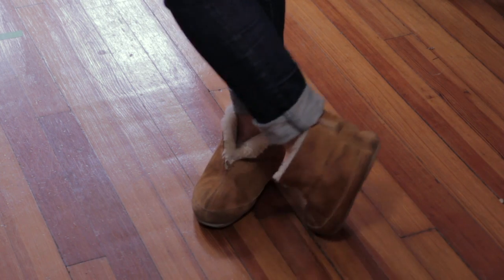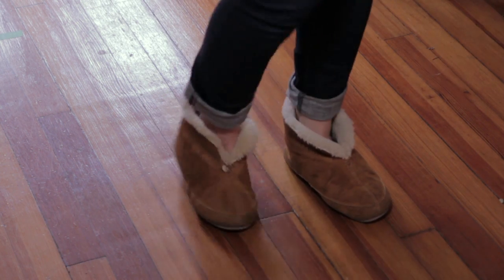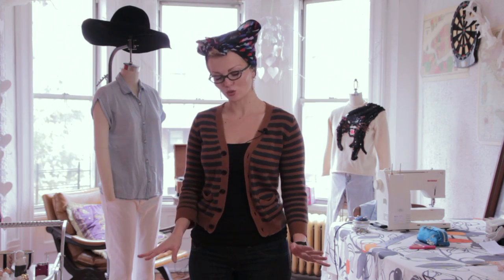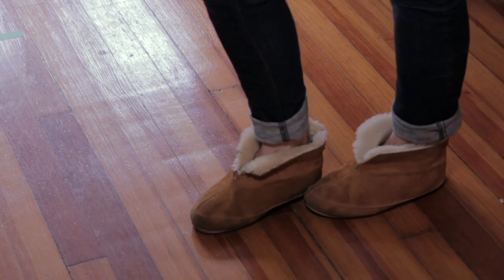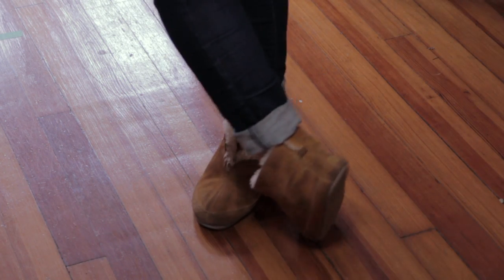How to Roll Jeans Above UGGs : Jeans for Fashion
Rolling jeans above UGGs is a great way to make your entire outfit feel more comfortable. Roll jeans above UGGs with help from an experienced fashion professional in this free video clip.

Series Description: Jeans are much more versatile of a garment than a lot of people seem to give them credit for. Learn the ins and outs of jeans with help from an experienced fashion professional in this free video series.